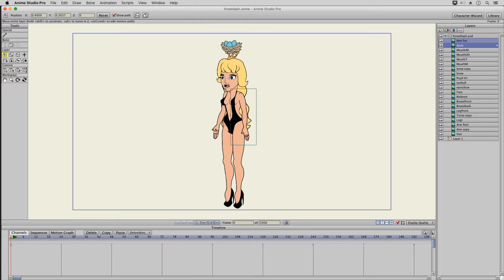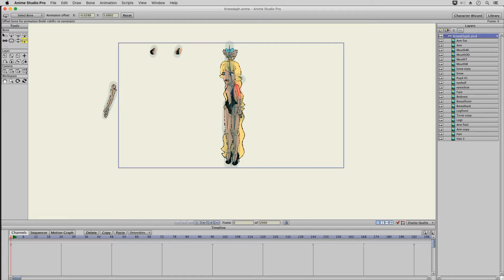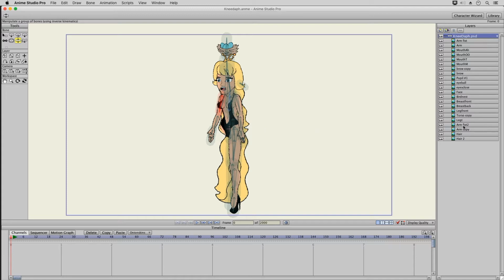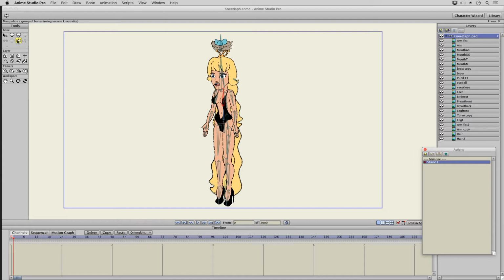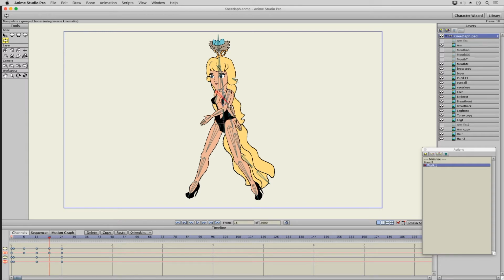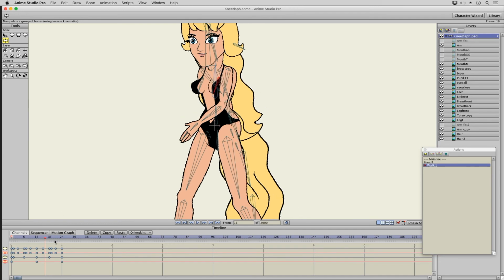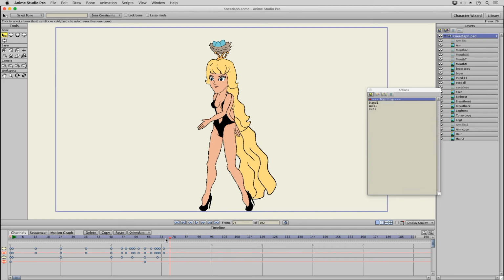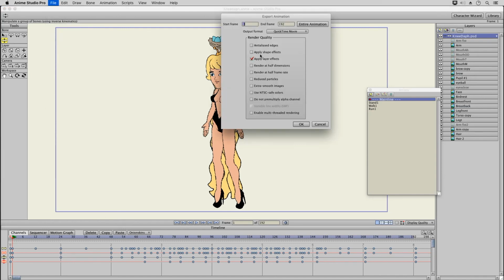Dragon's Lair Spoof - Assembly and Walk of Parody Daphne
Dragon's Lair Spoof - Assembly and Walk of Parody Daphne. This step was tricky with all of the variables for this parody character planned for a parody cartoon.